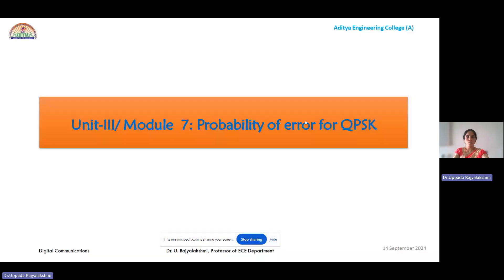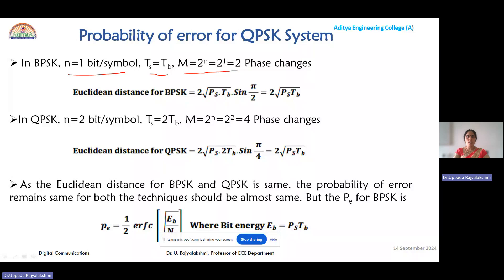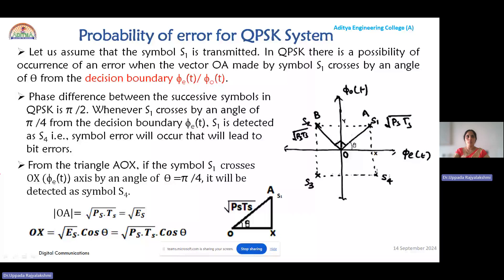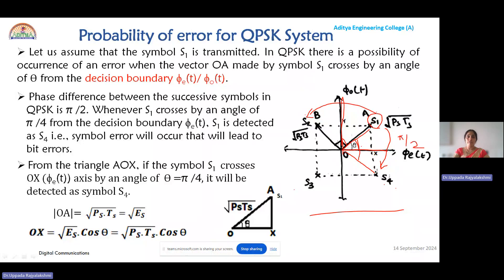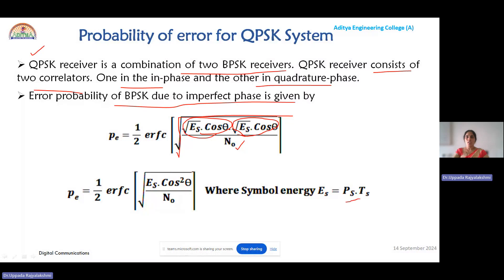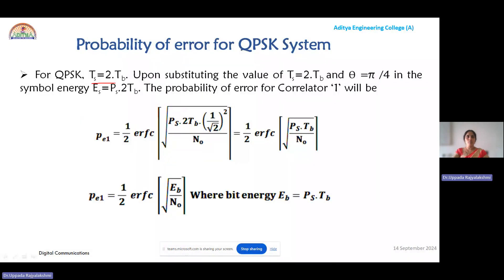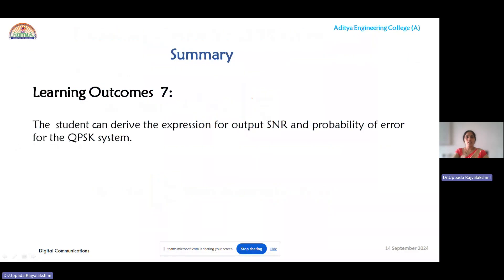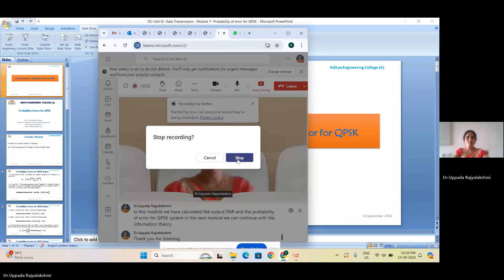L25 - Probability of Error (Pe) and Output SNR for QPSK system - Modulation and Demodulation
ECE Department